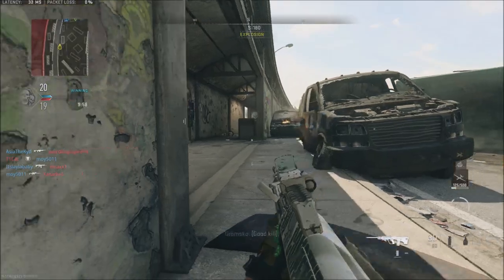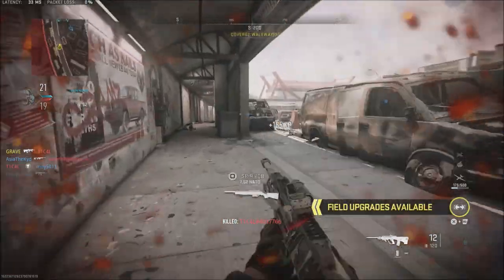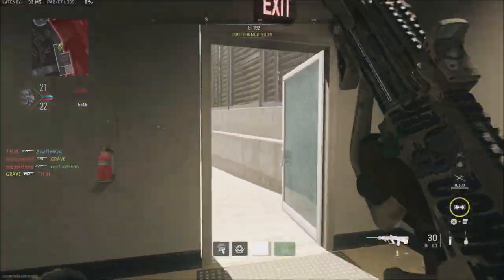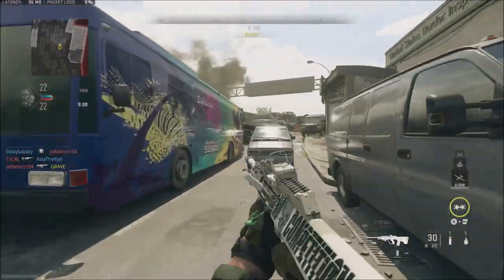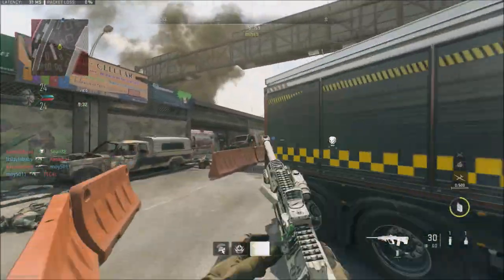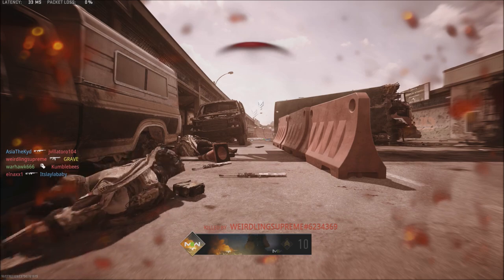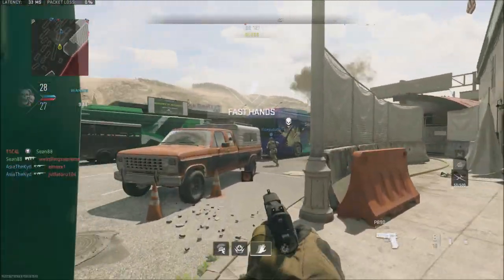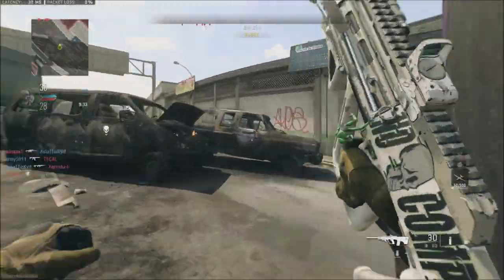How To Fix Friends List And Install Issues | Modern Warfare II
Modern warfare II has had its share of issues since the realse of season 1. In this video I will tell you how to fix the friends list and install issues.